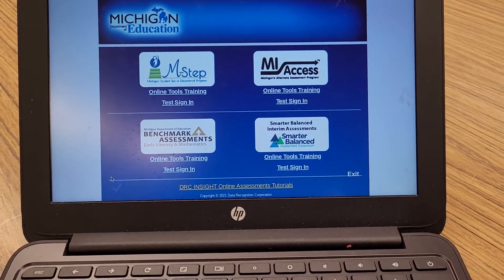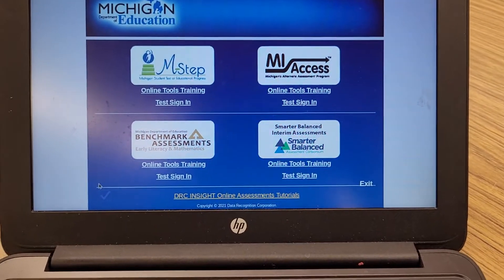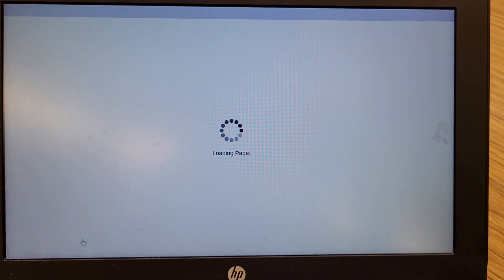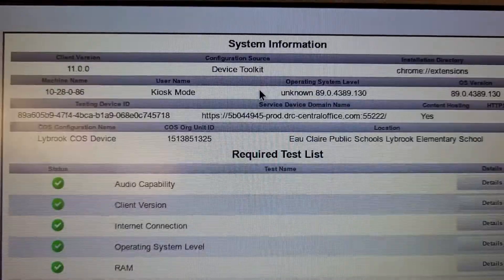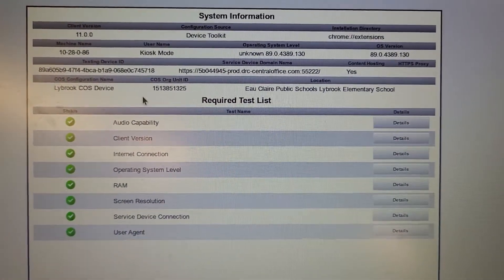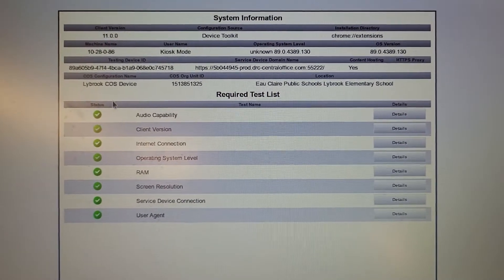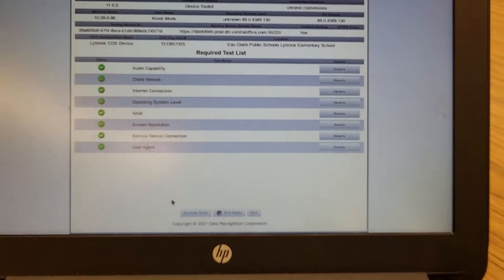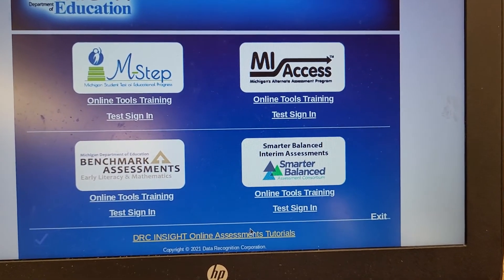DRC Insight System Check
This video will show the users in the Eau Claire Public Schools how to run the system check inside of the DRC Insight testing app that we use for state standardized testing.